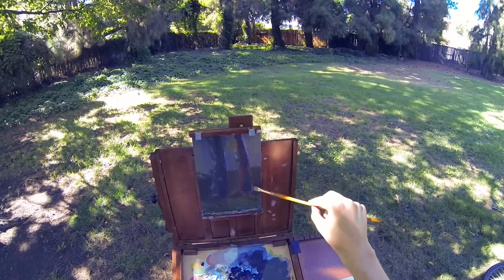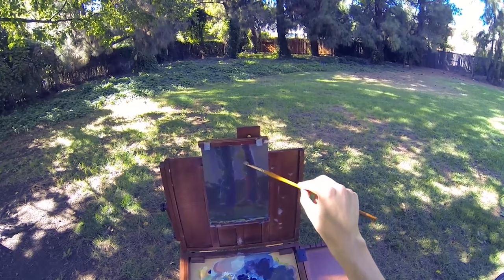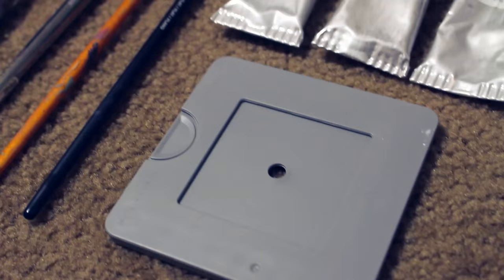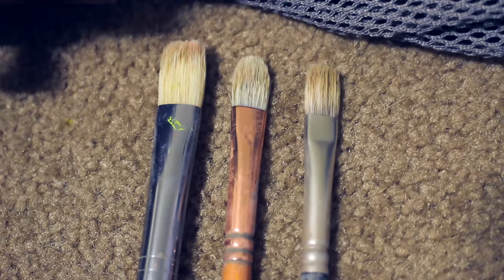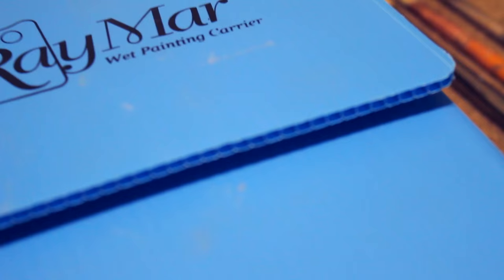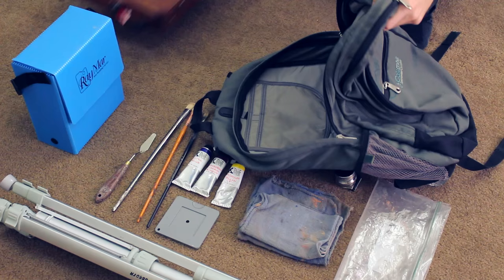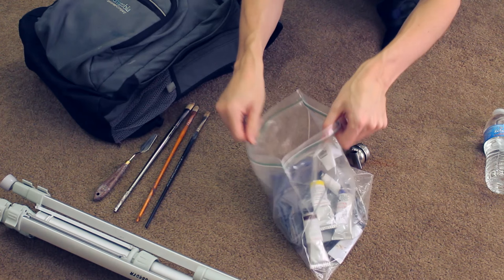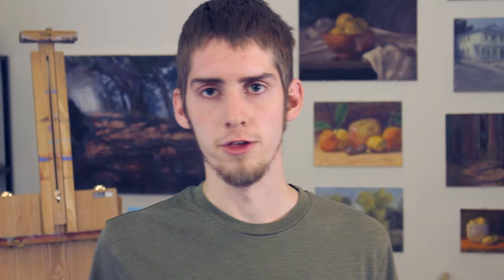Plein Air Supplies | Tips for Simplifying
This is how I pack up my minimal supplies when going outside to plein air paint. What do you bring that I didn't mention?